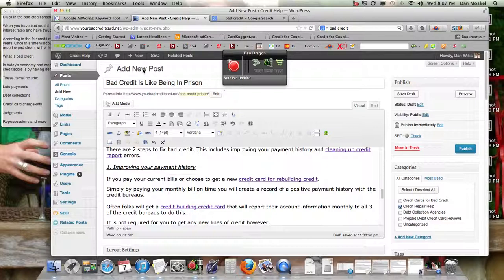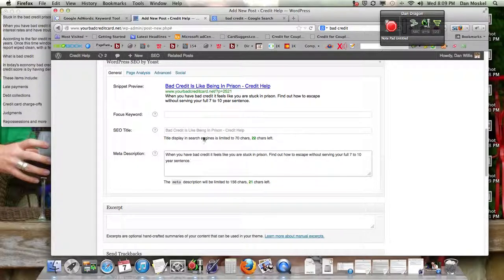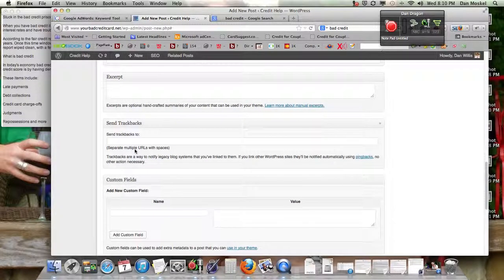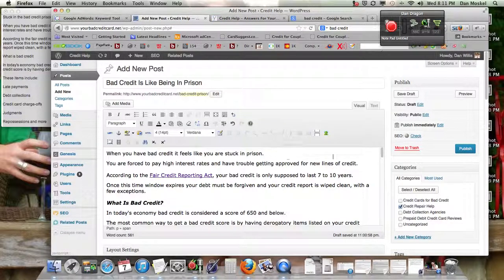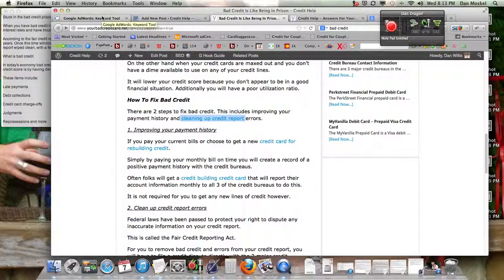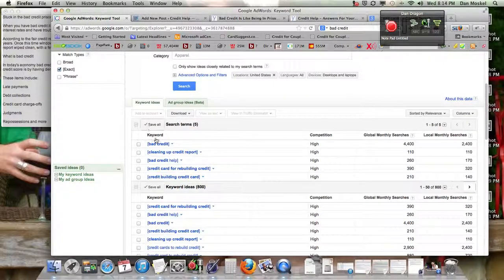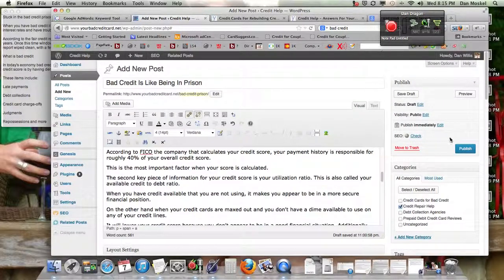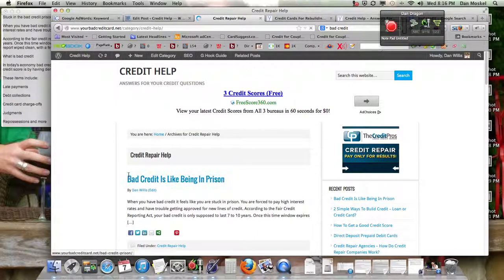On Page SEO Checklist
Watch us go through our on page SEO checklist to make sure we are adding a new post with a great title, description, URL, and internal linking with good anchor text to our WordPress website. For more sing up and attend a live training